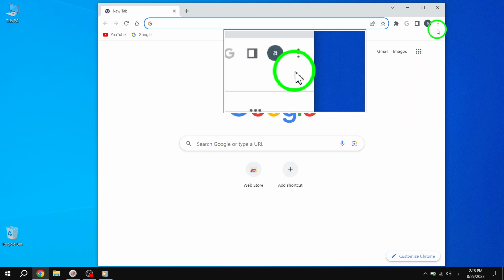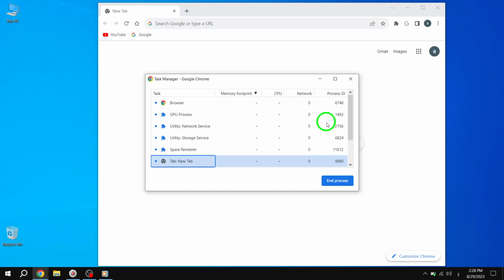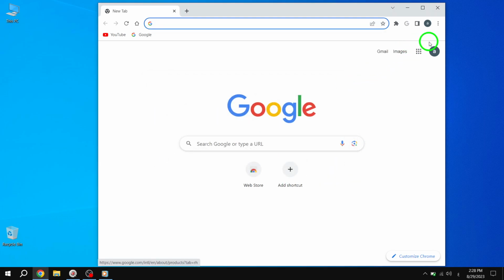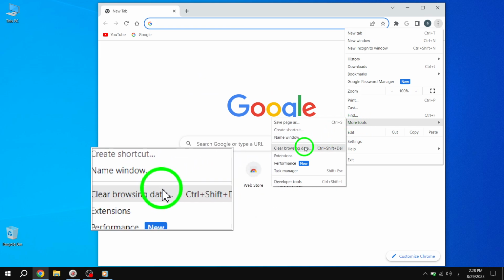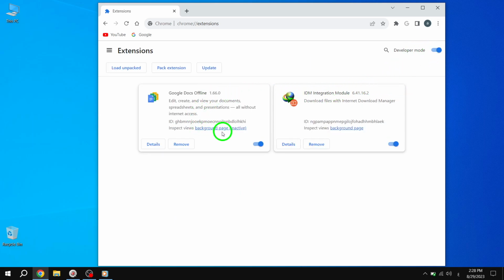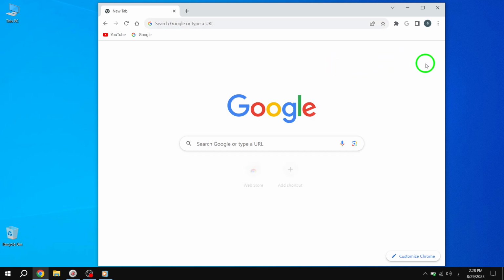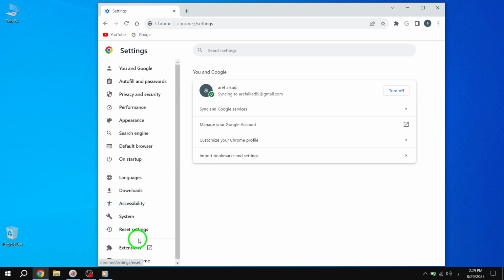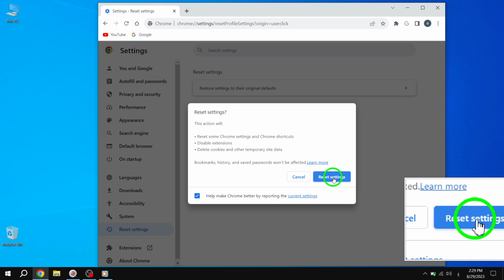How to Fix Chrome Fails to Load Extensions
Learn how to fix the issue of Chrome failing to load extensions with these simple steps:

Solution 1: End Process in Chrome Task Manager

1. Navigate to More Tools - Task Manager.
2. Locate the extension in the task manager and tap End Process to disable it.

Solution 2: Check for Extension Updates

1. Click on three vertical dots in the top-right corner and go to More Tools - Extensions.
2. Turn on Developer mode.
3. Click on Update to update all extensions.

Solution 3: Reset Chrome Settings

1. Go to Chrome's settings page.
2. Click on Reset settings.
3. Tap Restore settings to their original defaults at the bottom.
4. Click on Reset Settings.

Watch this video to learn how to fix Chrome fails to load extensions and get them working seamlessly again.